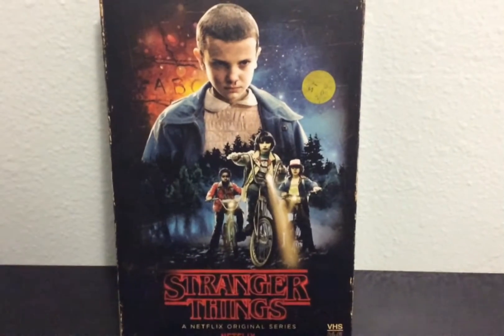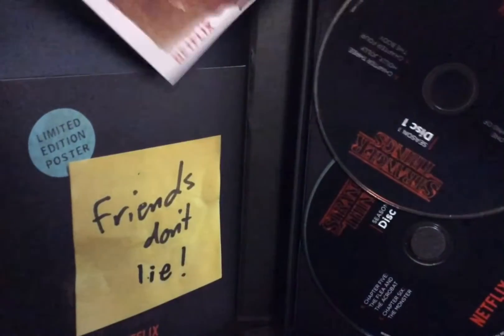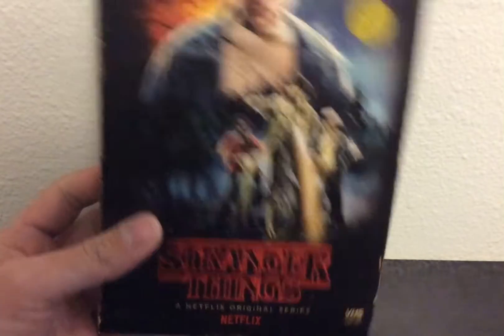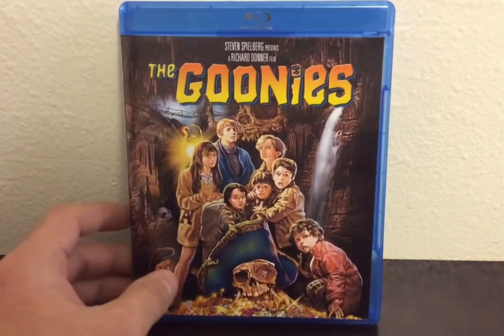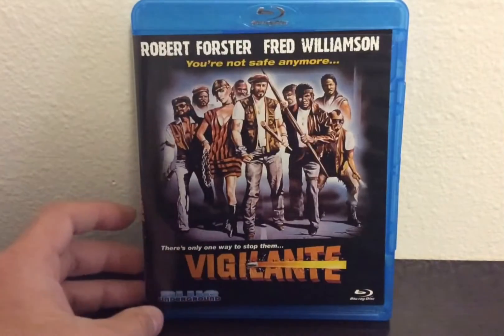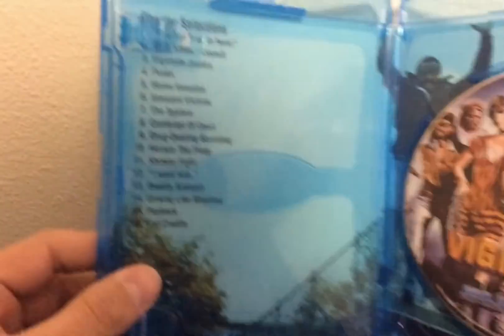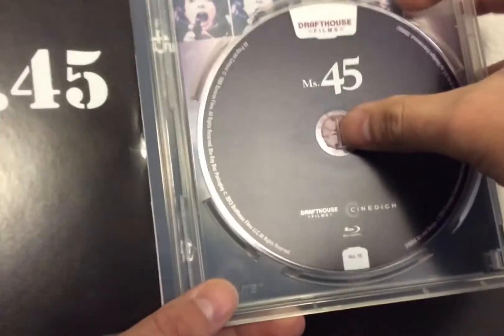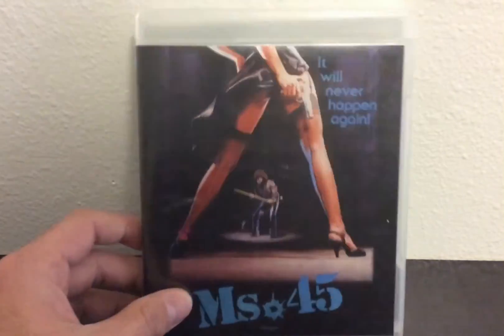4K/Blu Ray Pickups: 3/8/20 Blue Underground, Drafthouse, Twilight Time